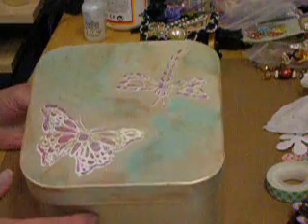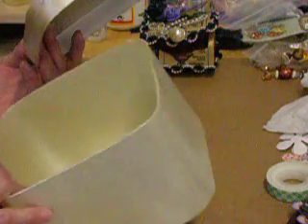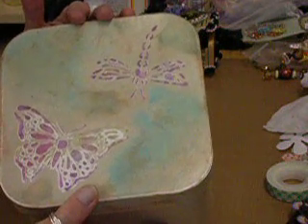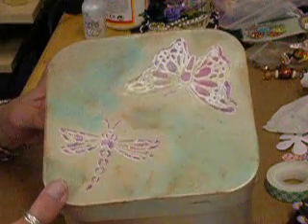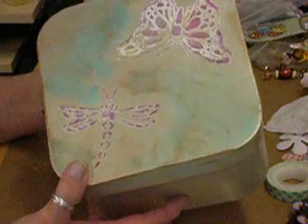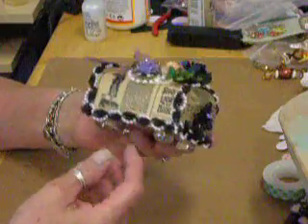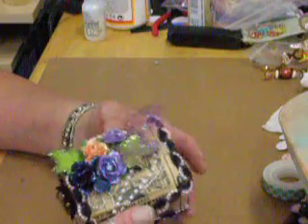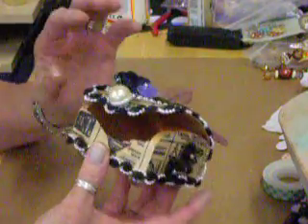My First altered Box, and other project.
This is my very first project of this kind. And my 1st altered box.